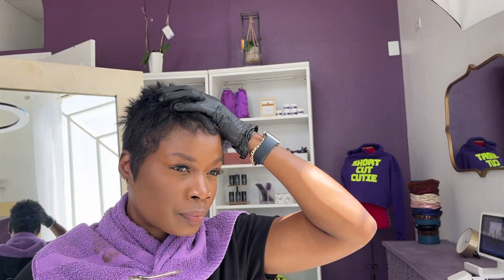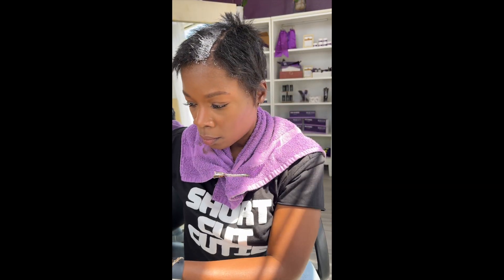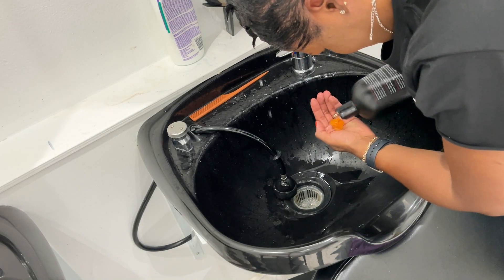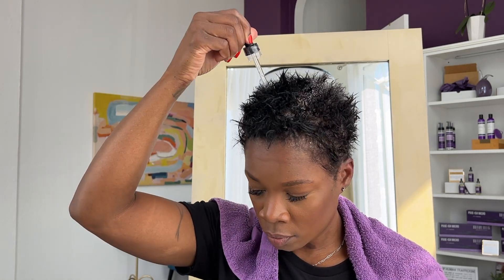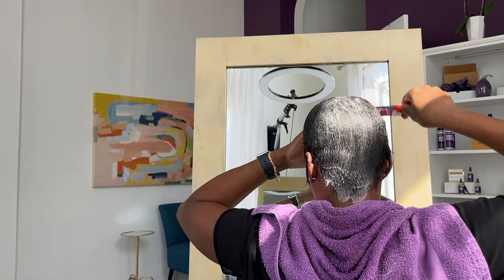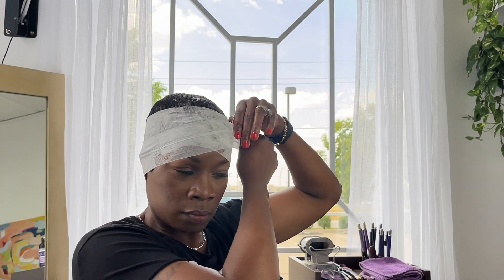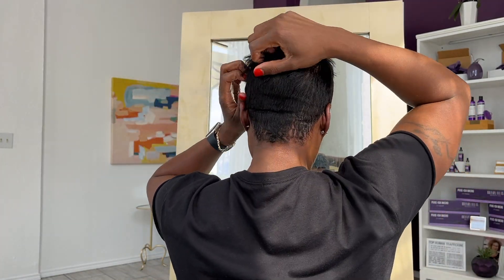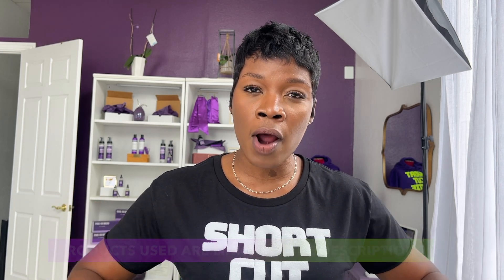Short Hair Stylist | Relaxer & Easy Summer Style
Hey Cut Cuties!

In this video, join me for a behind-the-scenes look into my simple short hair maintenance routine at the salon.The Texas heat and my workout routine have put my hair through the wringer, making this relaxer retouch much-needed!

While I highly suggest chemical services be done by a professional, I also understand that's not always possible so I'm sharing a few best practices for relaxing at home along with my full summer styling routine.

Products I used:
Influance Sensitive Relaxer, Neutralizing Shampoo & Multi-Plex Conditioner